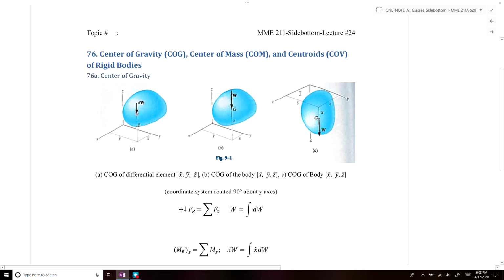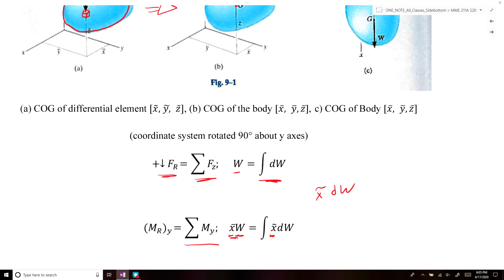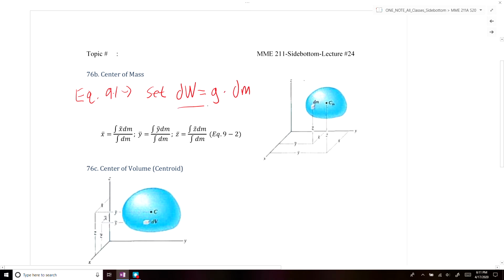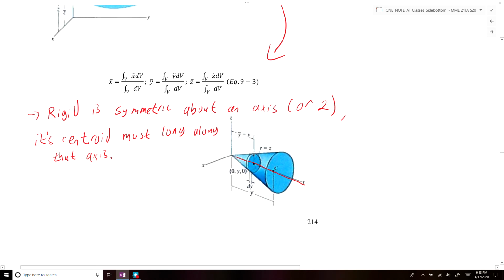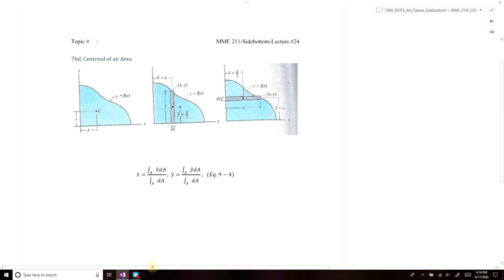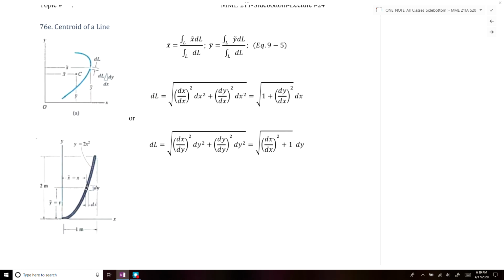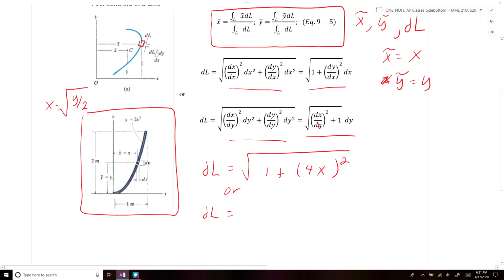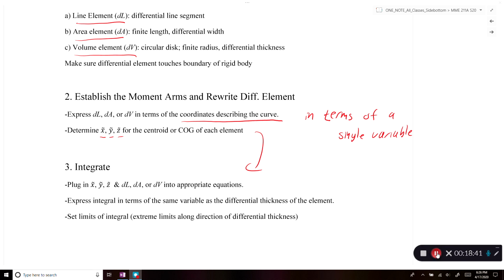MME 211-L24-#76 Center of Gravity (COG), Center of Mass (COM), and Centroid (COV) of Rigid Bodies